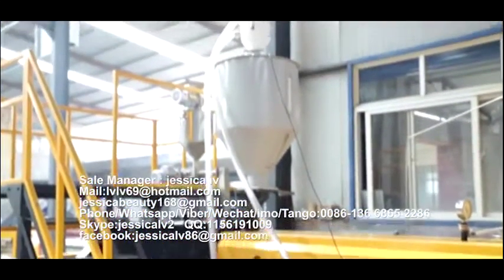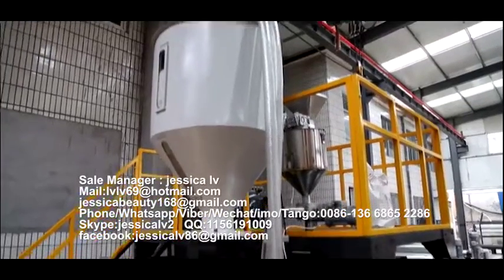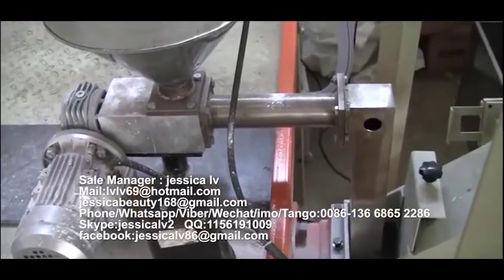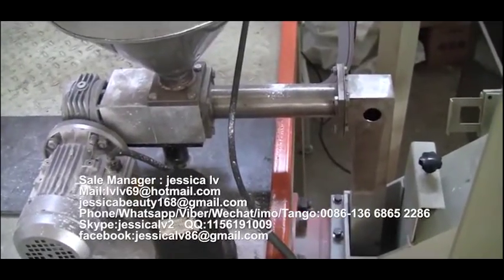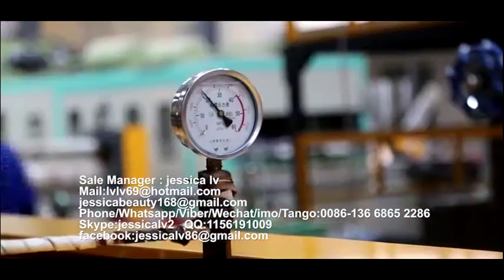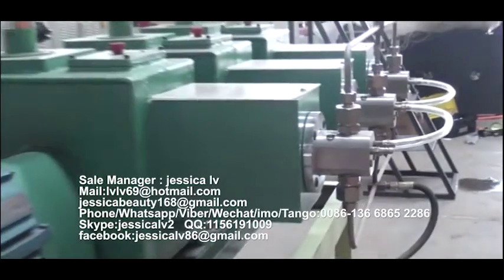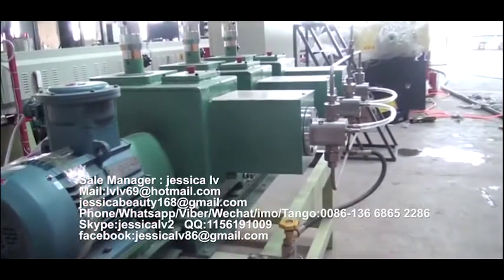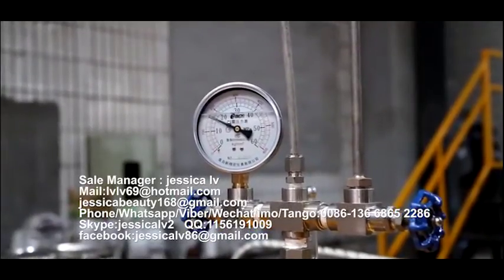Fully automatic EPE foam sheet Production line New Film Application EPE foam sheet extrusion